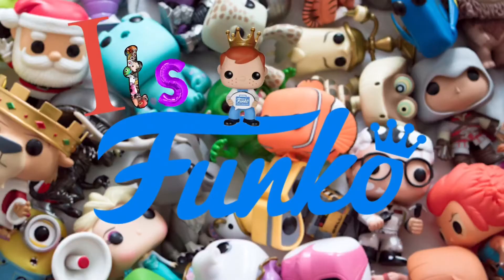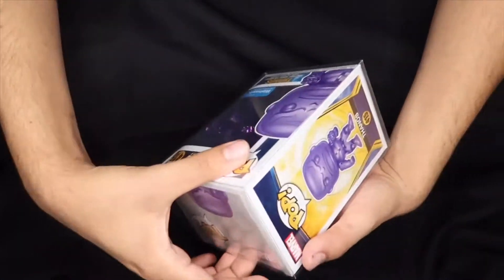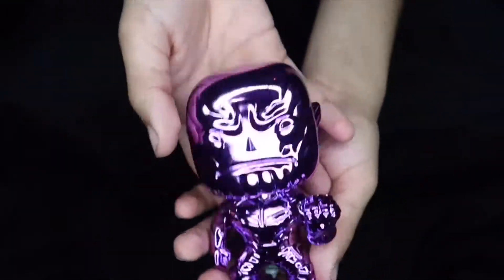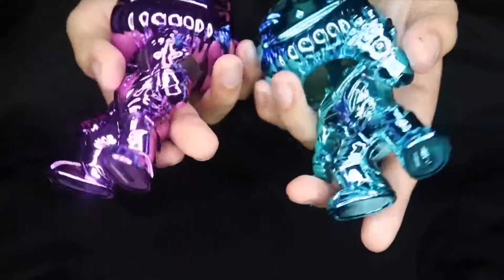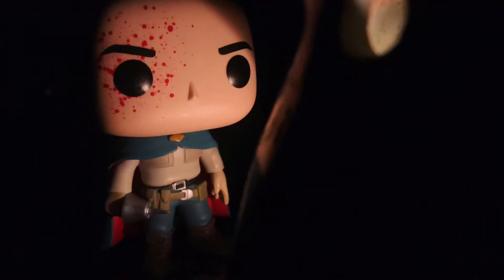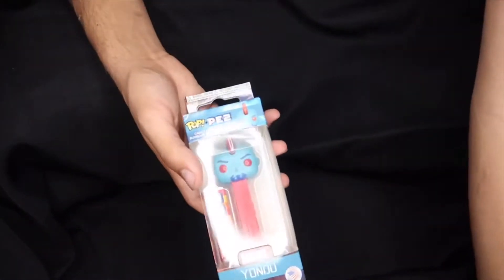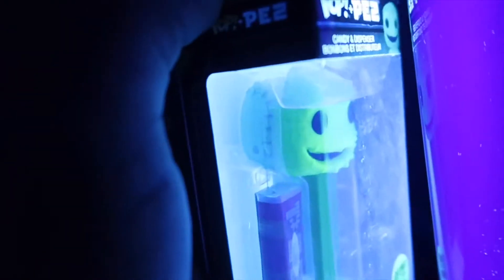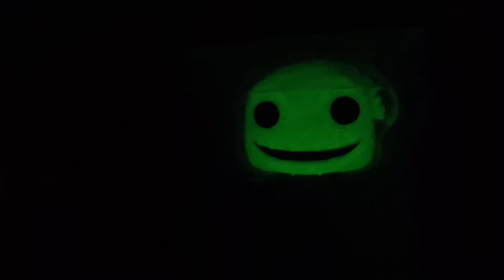FUNKO POP THANOS AND OOGIE BOOGIE POP PEZ ! THE WILL CHASE !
My thanos and oogie boogie pop pez !!! Aswell as my yondu pop pez ! And my the will CHASE POP! Like sub and share more comming soon!